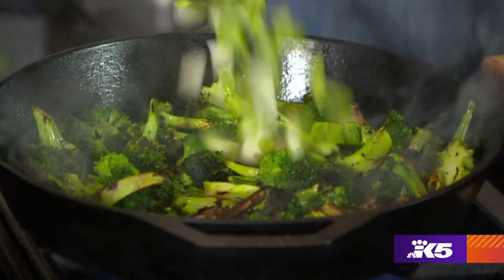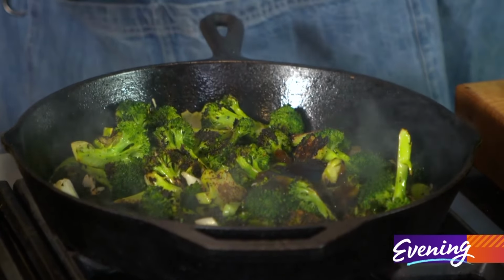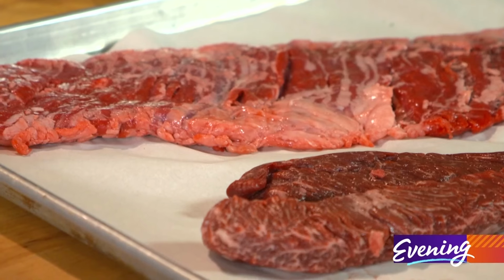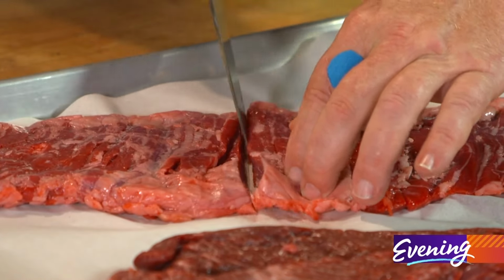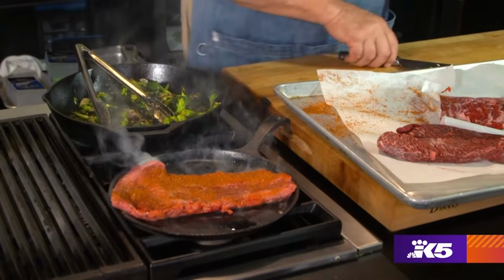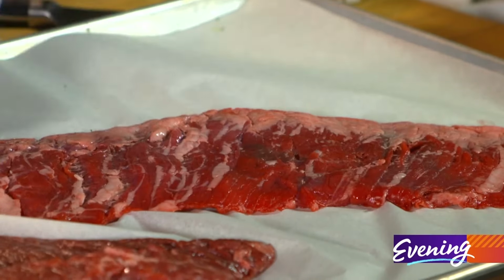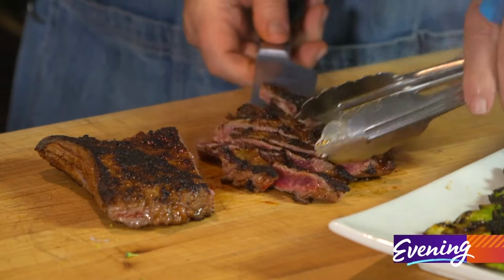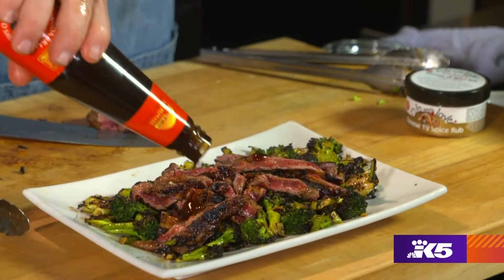How to make the Chinese restaurant classic beef and broccoli at home - Douglas Demos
It's like getting takeout at home.